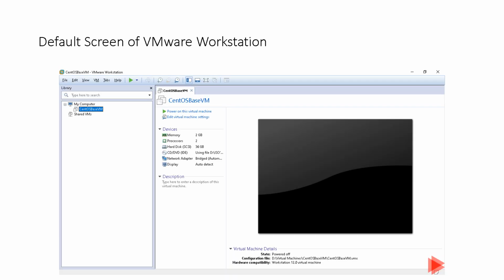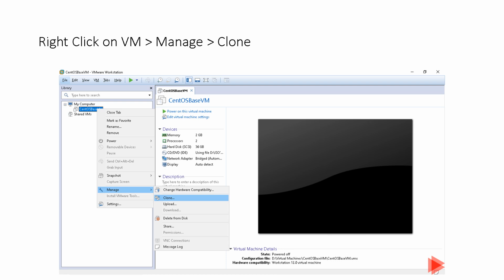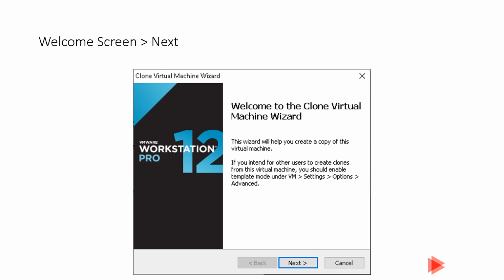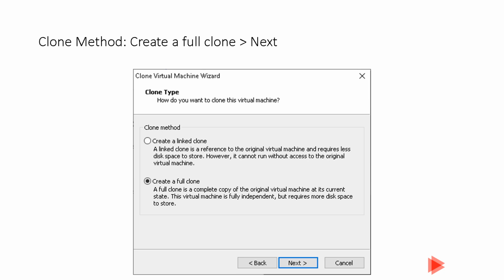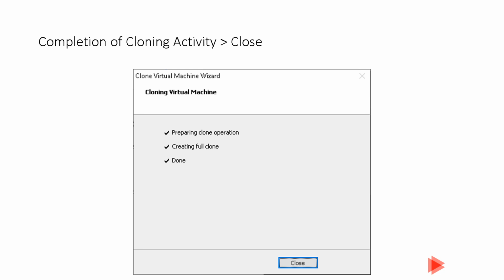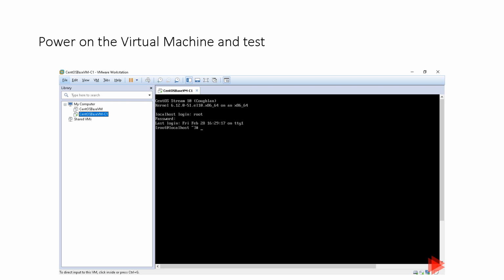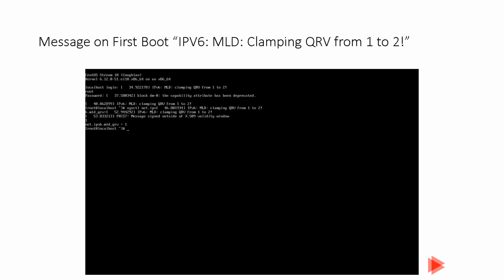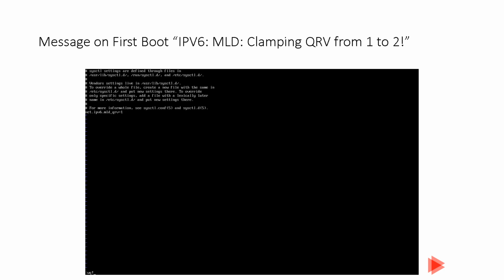Basics of VMware workstation - VM Cloning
This video is a step-by-step procedure for cloning a Virtual Machine in VMworkstation 12 Pro.

Cloning saves lots of time as we do not need to install the operating system from scratch. We create a base VM, and then create multiple clones for many experiments we would like to perform on an OS.